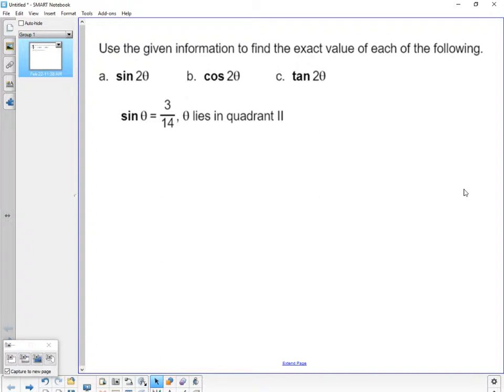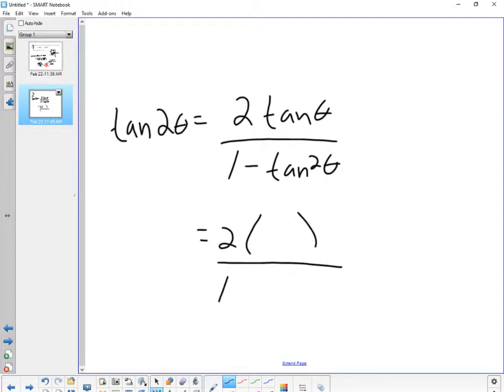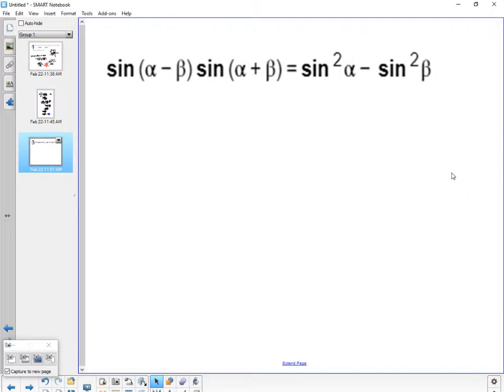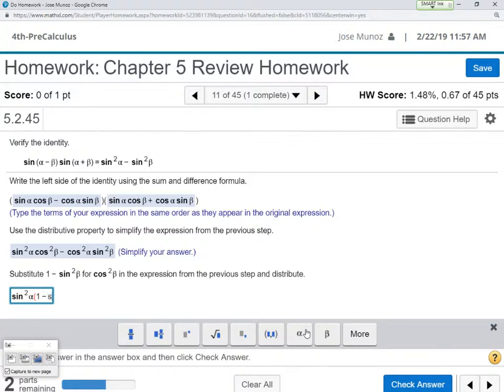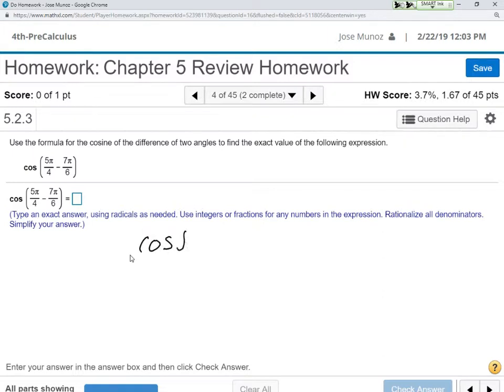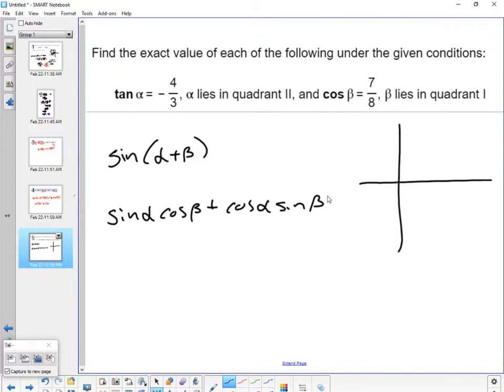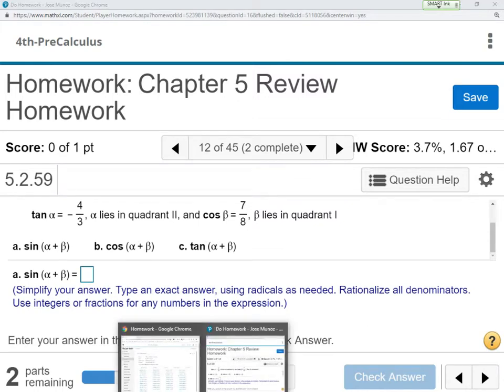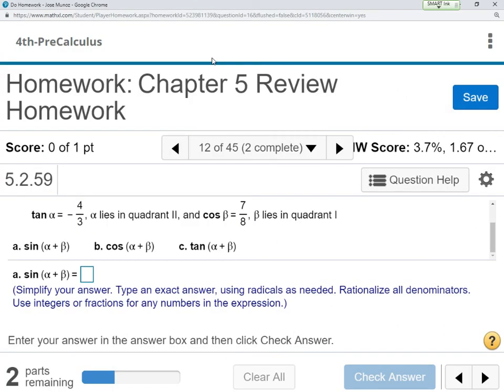2/22/19 Ch 5 Review